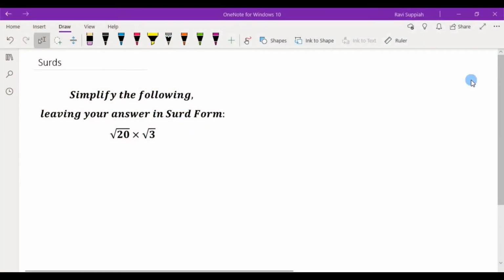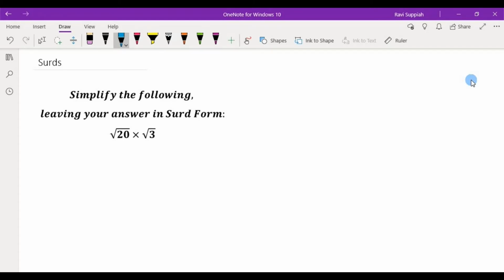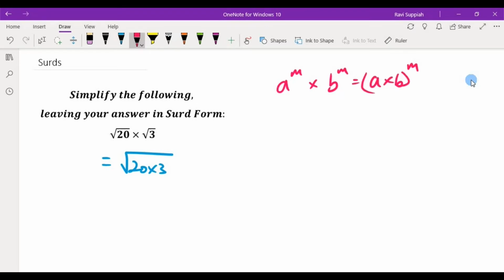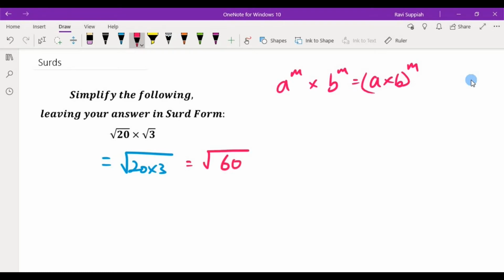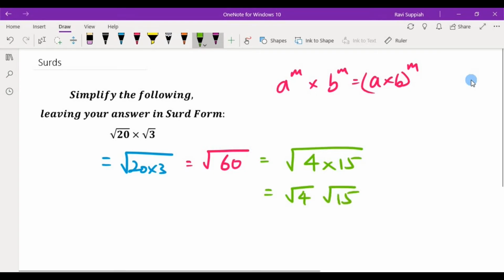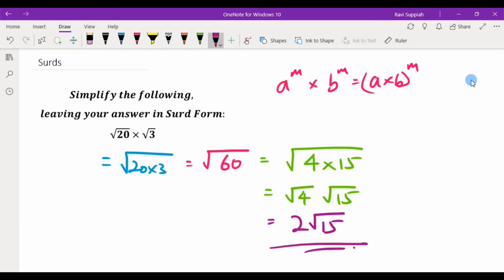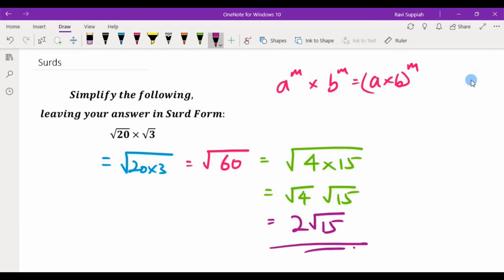Practise Your Surds!